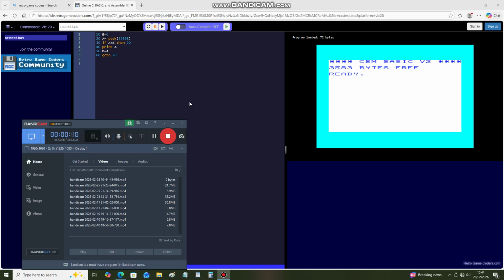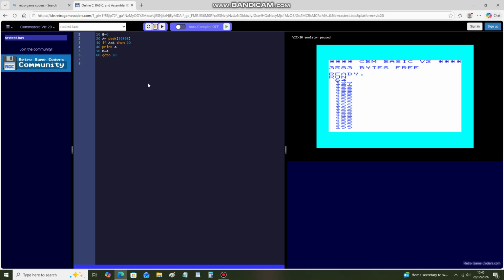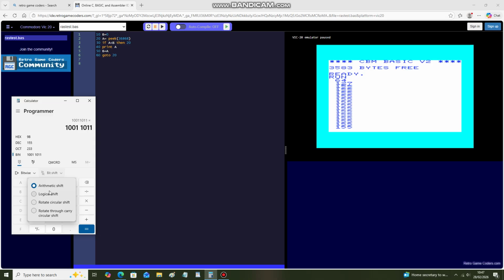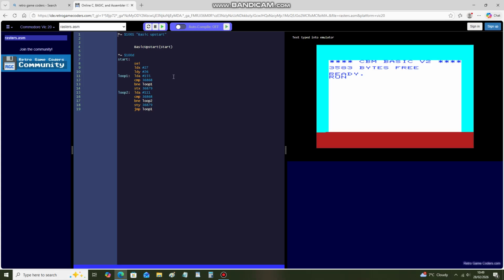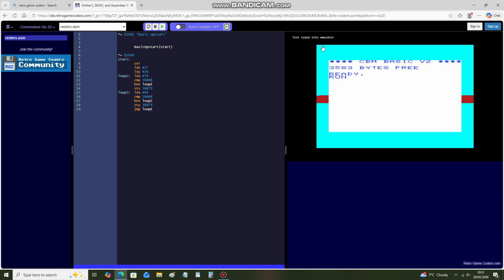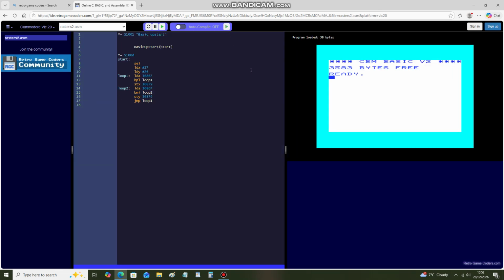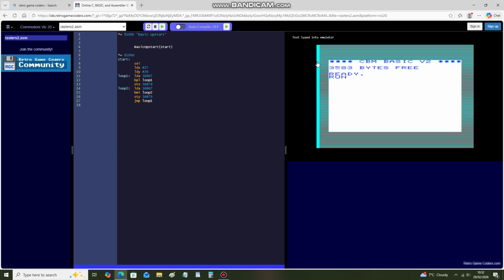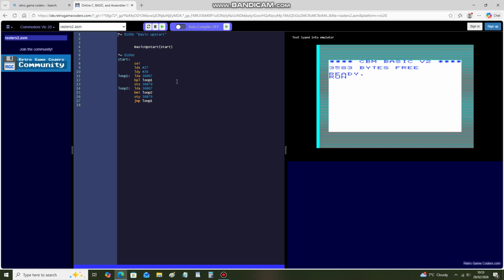Vic chip registers Rasters #2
2nd video on my introduction to the raster registers on the Vic 20.